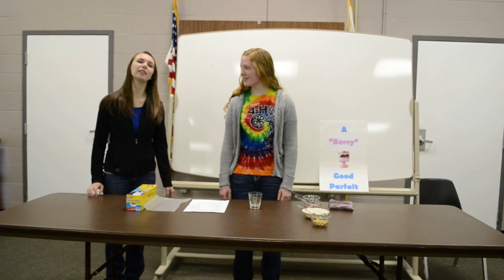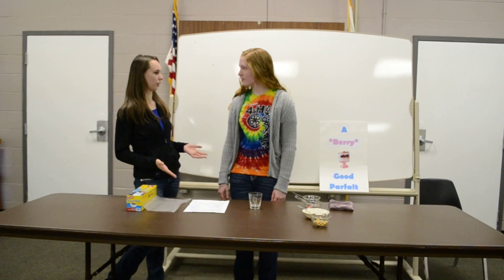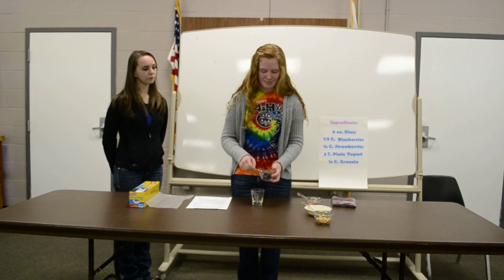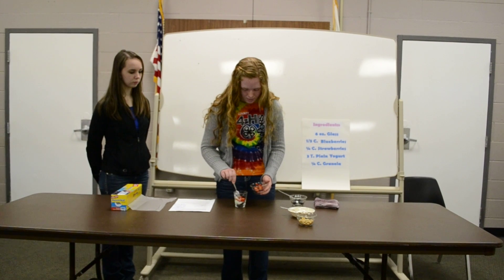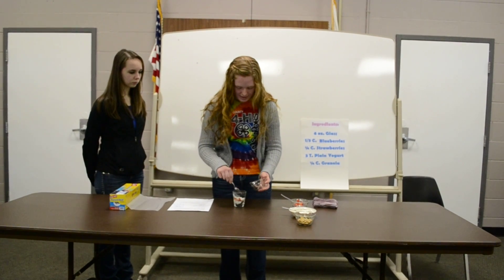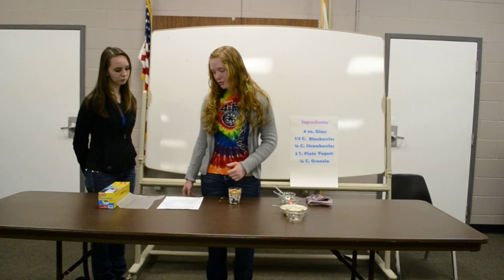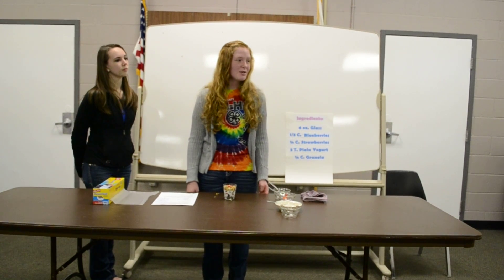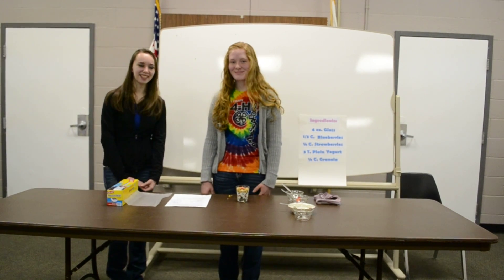Riley County 4-Hers show you how to give a demonstration talk